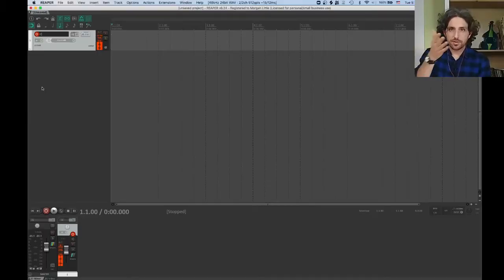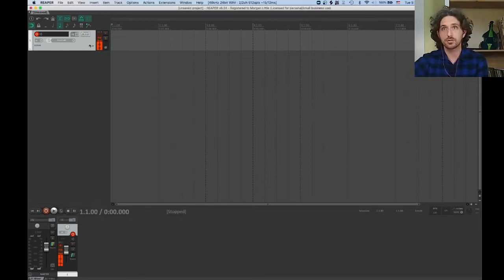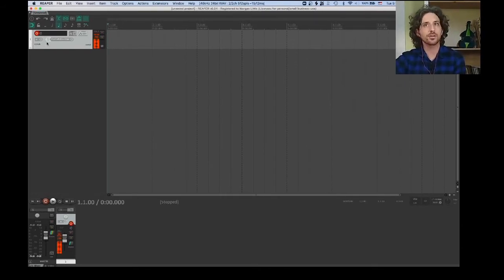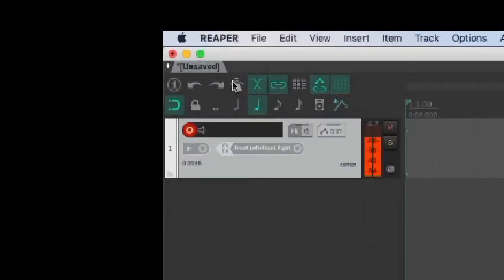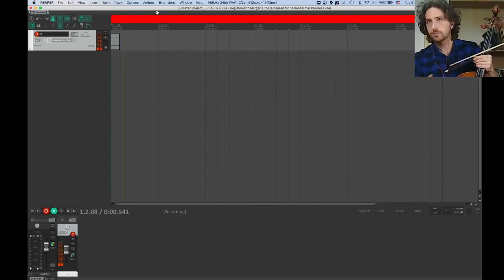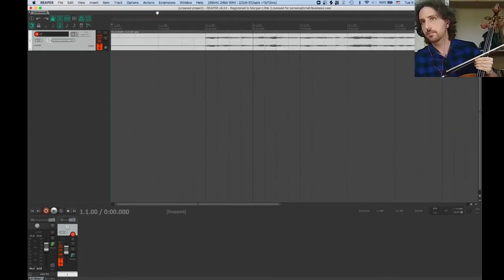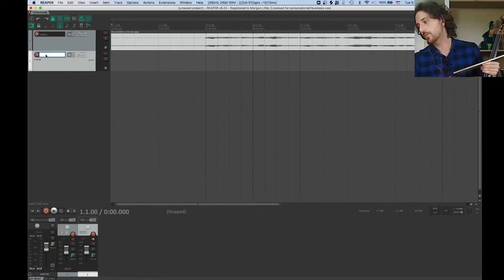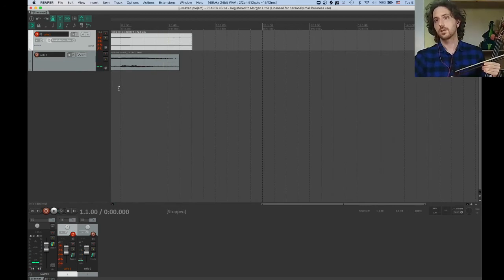Record your cello with Reaper easily.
I use Reaper a lot when recording my cello and I really like it. Here are a few basic tips to help you get started recording your cello, recording your baroque cello, or recording anything else.